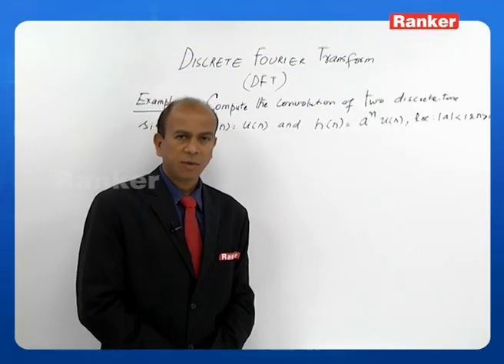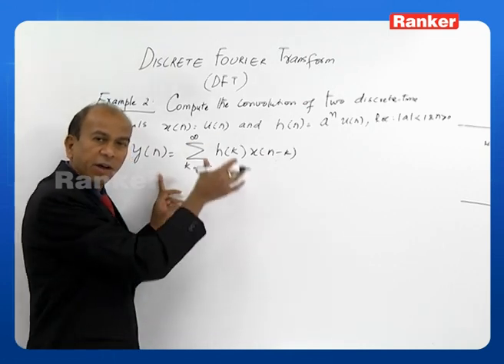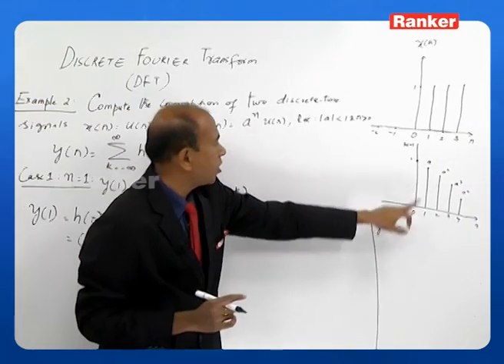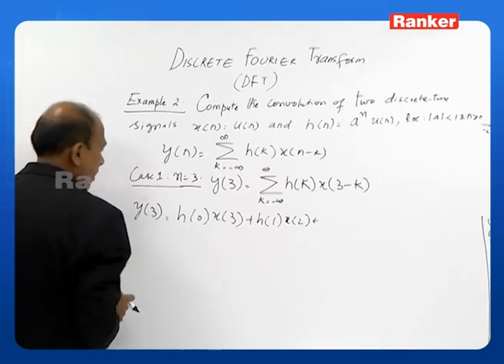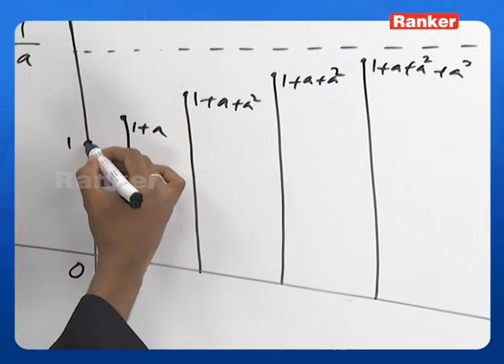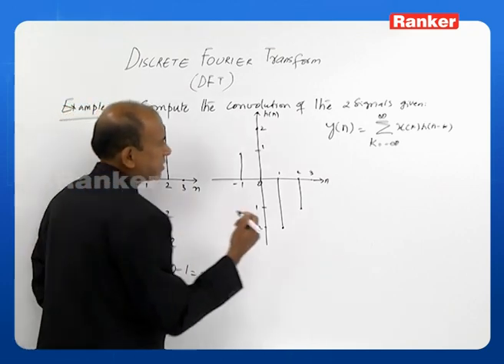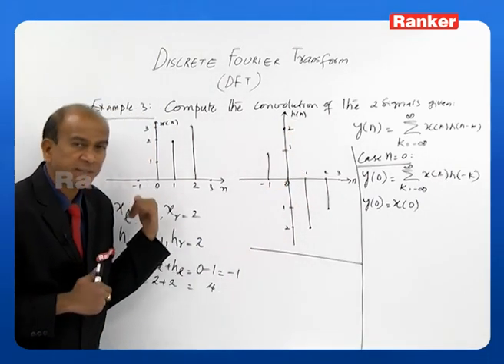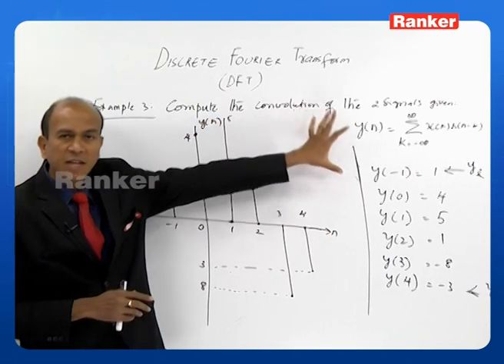Discrete Fourier Transform | Singals And Systems | GATE | Dr. S. P Venu Madhava Rao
This lecture video deals primarily with Discrete Fourier Transform  in Singals And Systems which is briefly explained by  Dr. S. P Venu Madhava Rao Sir.